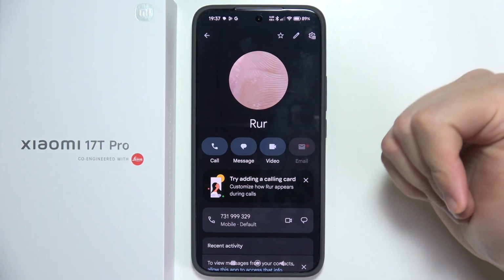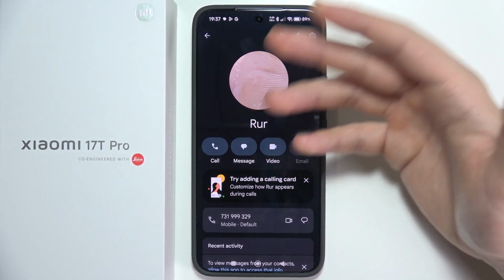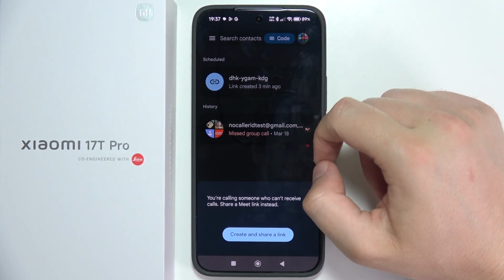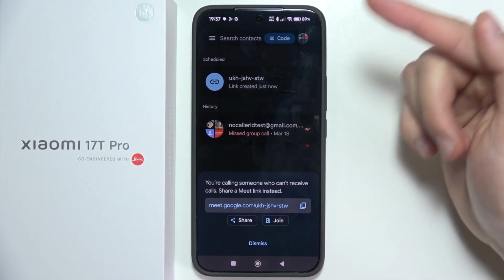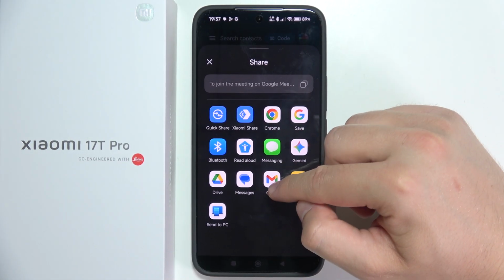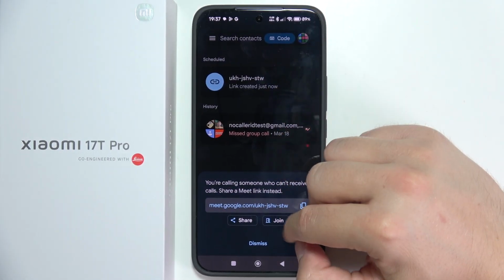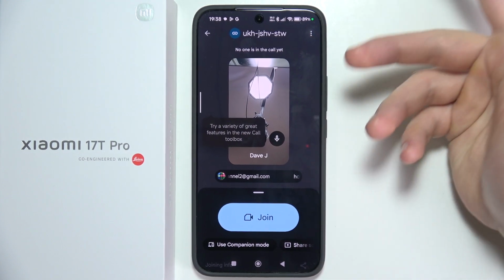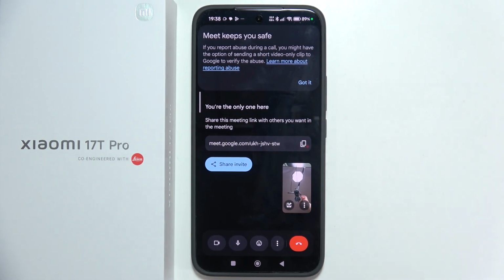Xiaomi 17T/17T Pro: How to Make Video Calls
Learn how to initiate video calls in Xiaomi 17T/17T Pro. This setting allows you to connect face-to-face with friends and family seamlessly. Master the art of starting video chats on your Xiaomi 17T effortlessly.

Timestamps:
0:00 Intro
0:06 Using Google Meet
0:11 Selecting a Contact
0:29 Alternative Apps for Video Calls
0:39 Creating and Sharing a Link
1:07 Joining the Call